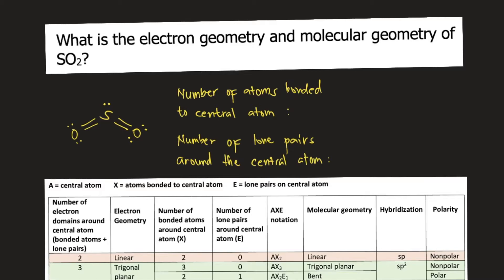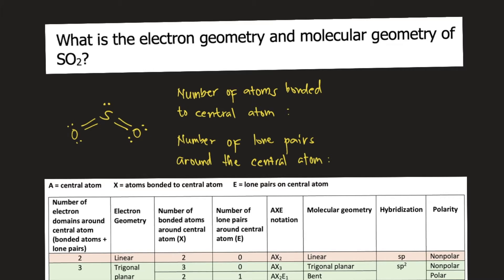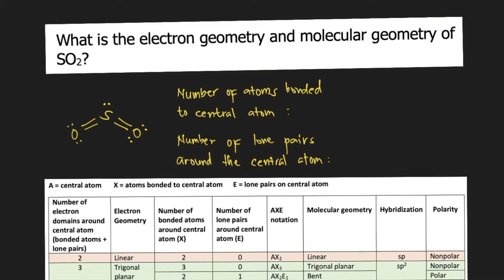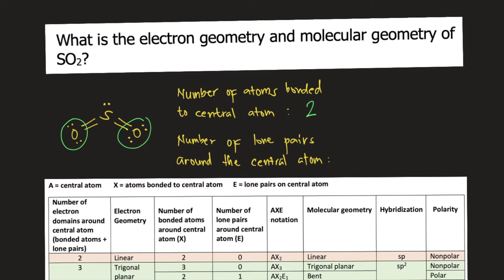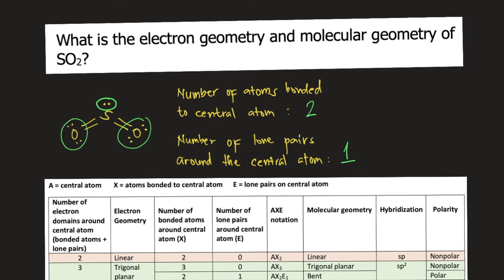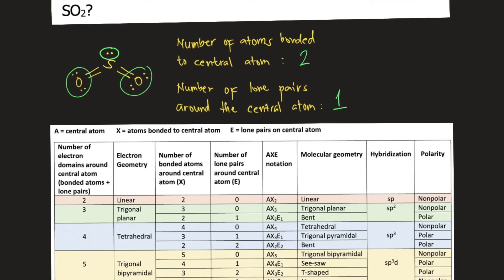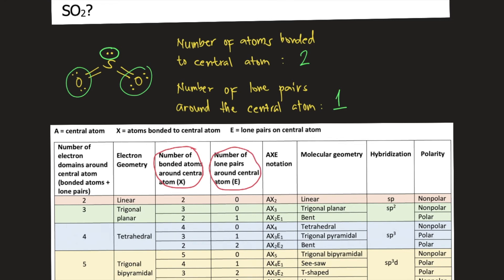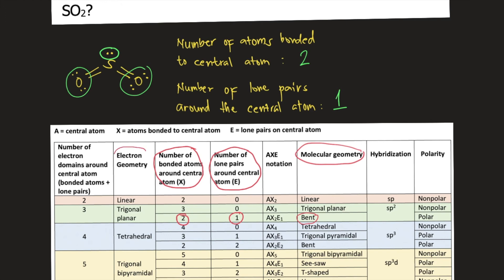What is the electron geometry and molecular geometry of SO2?